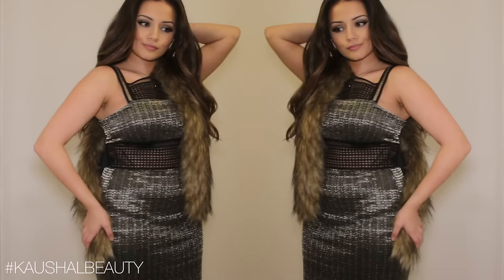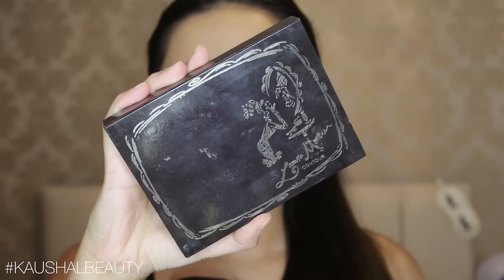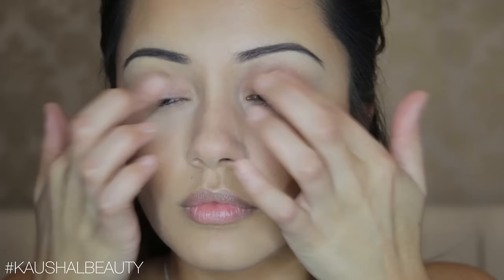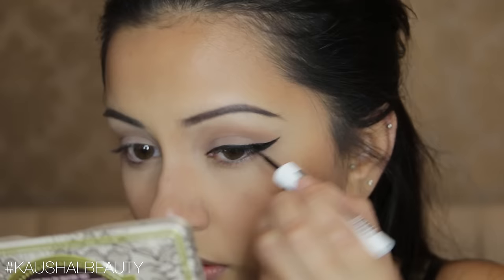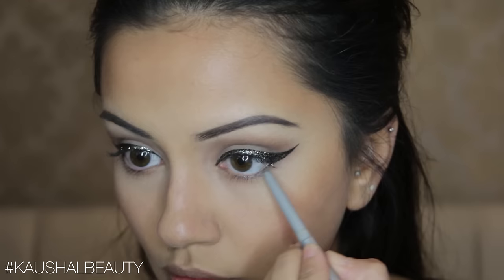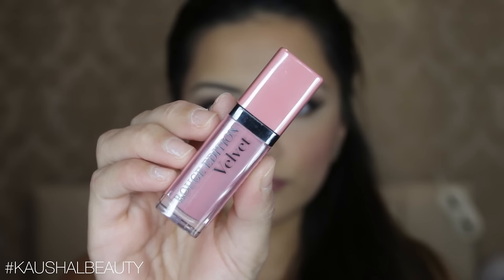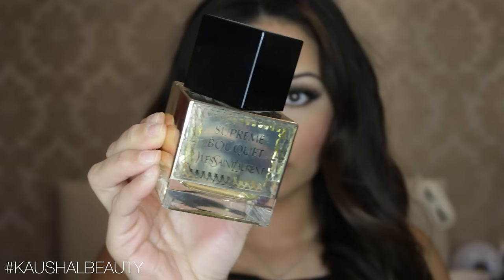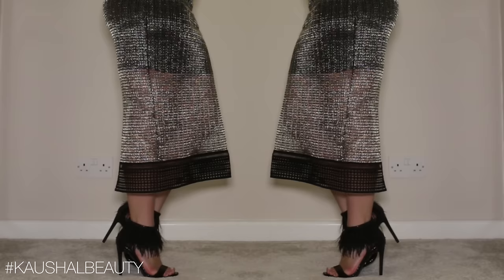Glam Date Night Get Ready With Me x Glitter Eyeliner Tutorial x Topshop | Kaushal Beauty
👉🏽 MAKEUP:
Pixi Face Mist
Too Faced Primed & Poreless Primer
NARS Weightless Luminous Foundation - Medium 3
Urban Decay Naked Skin Concealer - Light Neutral
Laura Mercier Cream Contour Kit
Laura Mercier Translucent Setting Powder
Kevyn Aucoin Sculpt Powder
Sephora Baked Powder - Deep 06
Urban Decau Eyeshadow Primer Potion - Eden
Too Faced Natural Matte Palette
ABH Gel Liner - Black
Maybelline Master Ink Matte - Black
Urban Decay Heavy Metal Glitter Eyeliner - Midnight Cowboy, Distortion & Glam Rock
The Balm Mr Write Now Eyeliner - Bronze/Gold
L'Oreal Paris False Lash Telescopic Mascara
Rimmel Exaggerate Lip Liner - Addiction
Bourjois Rouge Edition Velvet - 10

👉🏽 HAIR:
Urban Fudge Dry Shampoo
Bombay Hair 5-in-1 Curler - largest barrel
Tresemme Max The Volume Hairspray
Kerastase Elixir Ultimate

👉🏽 PERFUME:
Sure Maximum Protection
YSL Supreme Bouquet

Please note: Big thank you to Topshop for the outfit, they always seem to have something to fulfil the glam side to me! All products used in my videos, regardless of whether a video is sponsored or not, are products that I love using - unless stated otherwise (e.g. it being the first time using it on camera etc). I only work with brands, products and/or services which I would recommend to my nearest and dearest. If I do not like a product, service, brand, it will not be featured in any of my videos. I like to keep my platforms as positive as possible. Please always remember, that products that work for me, may not work for you so always try and either get a sample or test them out before buying if you are unsure. If not, you don't have to use the exact same products as me, you can always use similar products or your favourites instead.